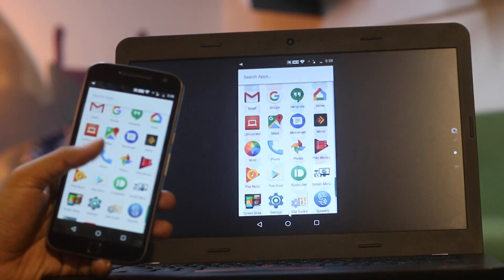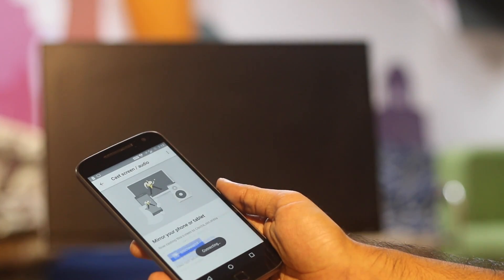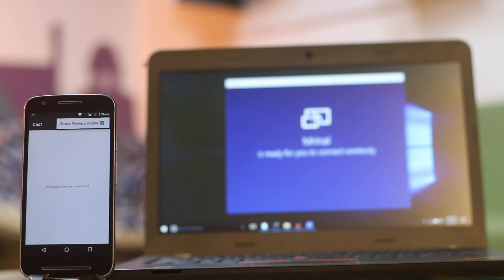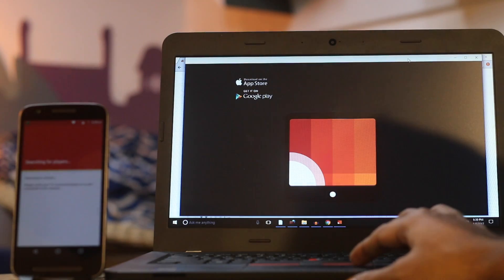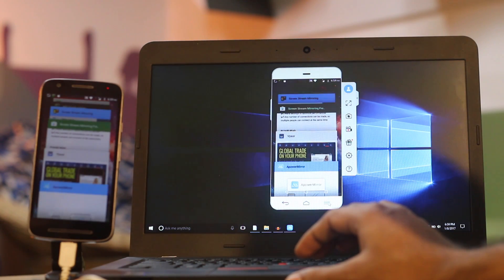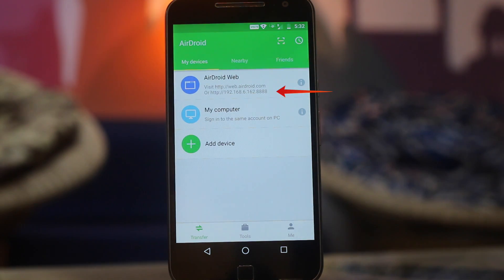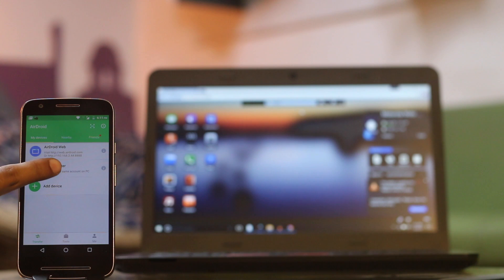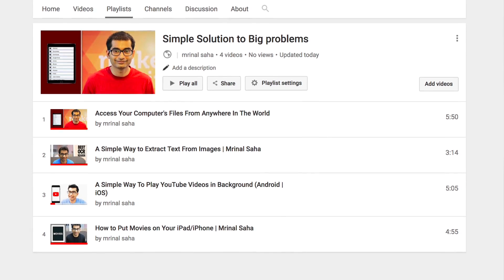A Simple Way To Mirror your Android Screen to PC and Mac OS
Want to know, how to display your android screen on laptop or Mac? Well, here is a simple way to cast Android screen on a computer.